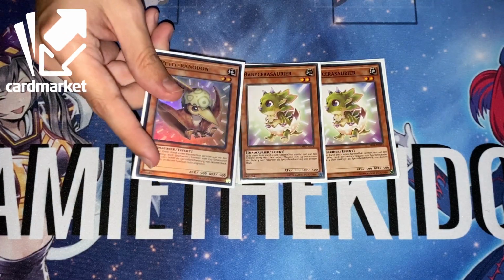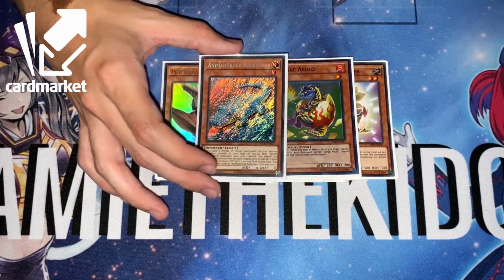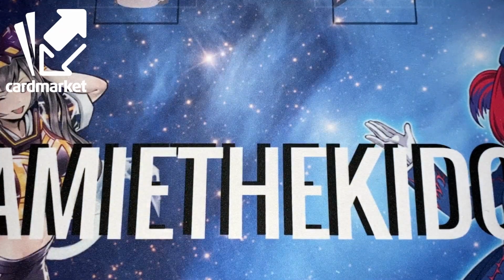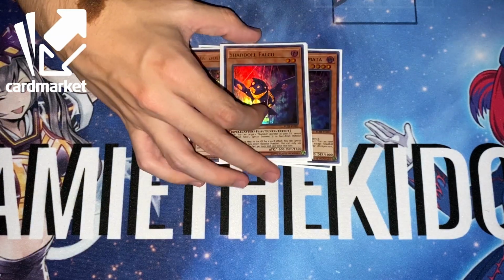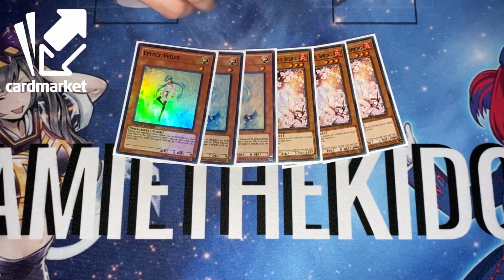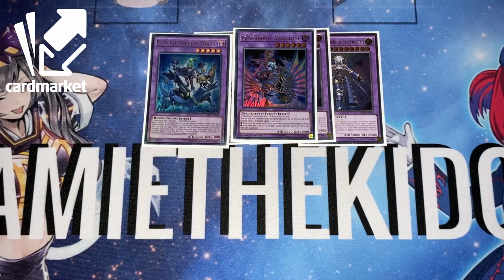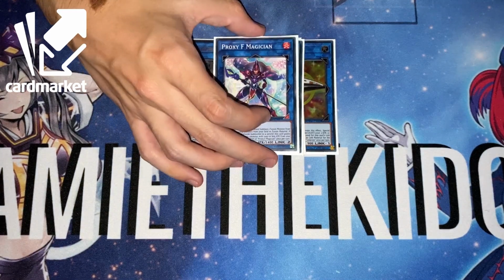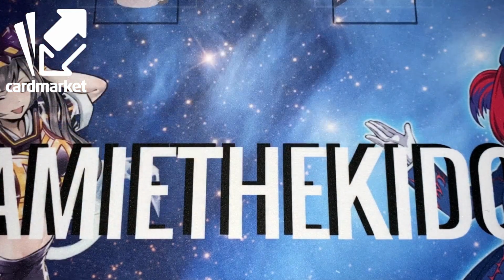Yu-Gi-Oh! SHADDOLL DINOSAUR DECK PROFILE | AUGUST 2020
Shaddoll meets Dinosaur in a mash-up of the ever-popular archetypes! Who needs to summon a barrier statue when you can just summon El-Shaddoll Winda, UCT need help OTKing? Bring in El Shaddoll Construct!

Keep in touch on social media too!

Chapters
Intro: 0:00
CARDMARKET: 0:49
Dinosaur Monsters: 1:22
Shaddoll Monsters: 5:06
Hand Traps: 6:29
Spells: 7:08
Traps: 8:21
Extra Deck: 9:12
Subscribe! 13:10